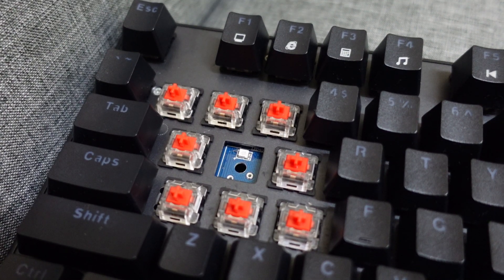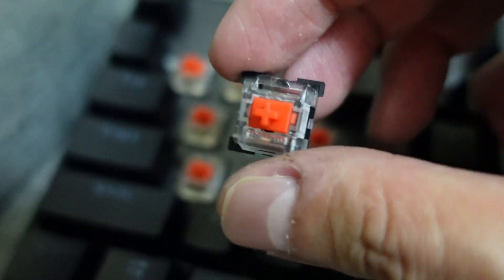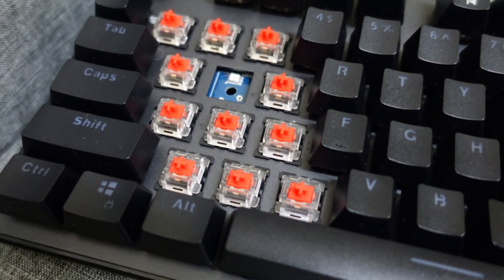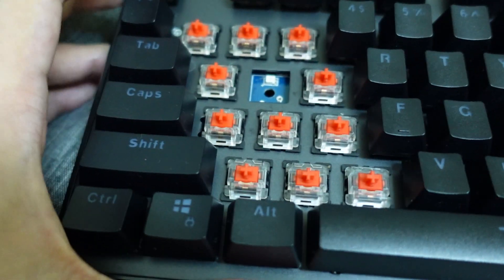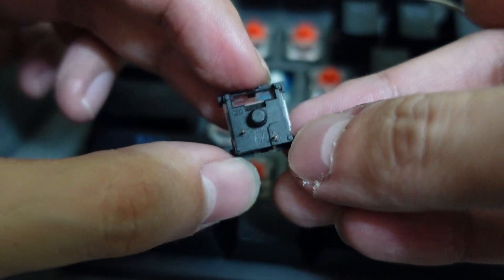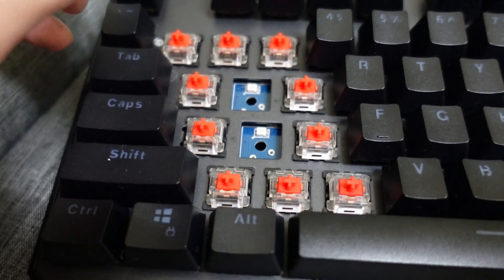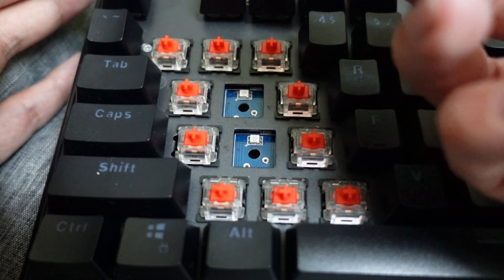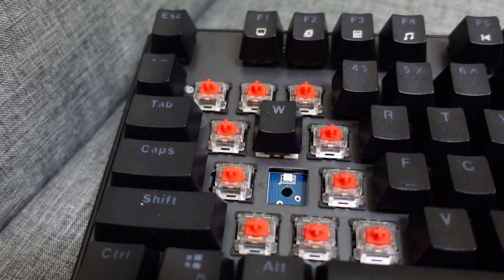How to Replace Key Switches on Hotswappable Mechanical Keyboard (Quick & Easy - Tecware Phantom)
A quick and easy guide to replacing your key switches on hotswappable mechanical keyboards only!